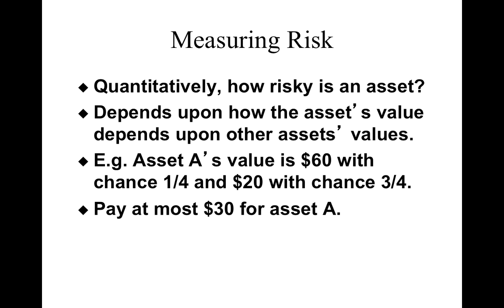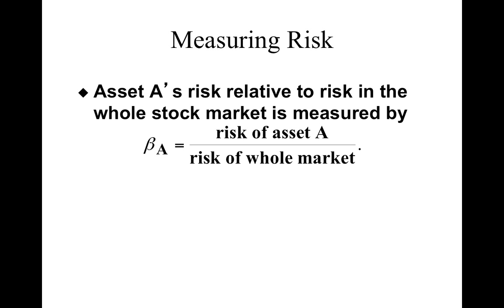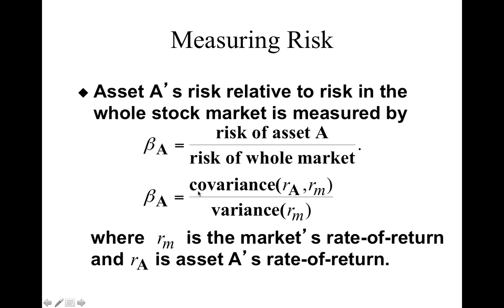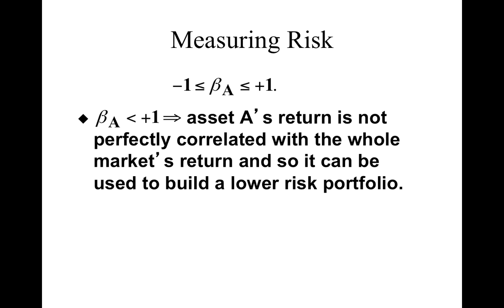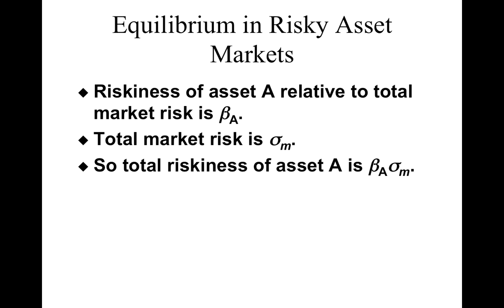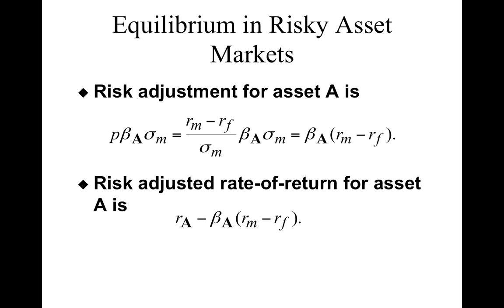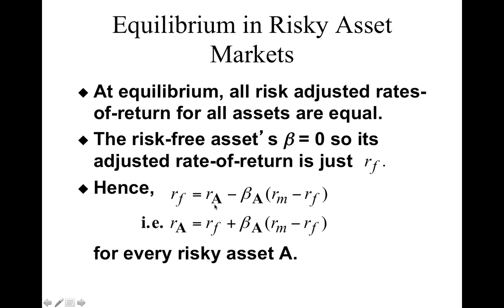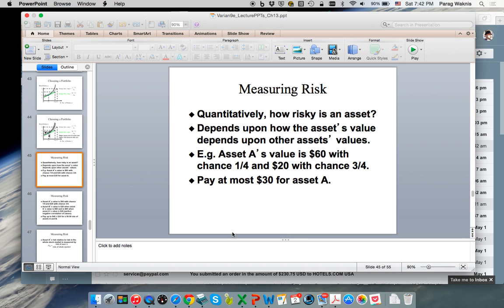Measuring Risk: The Capital Asset Pricing Model